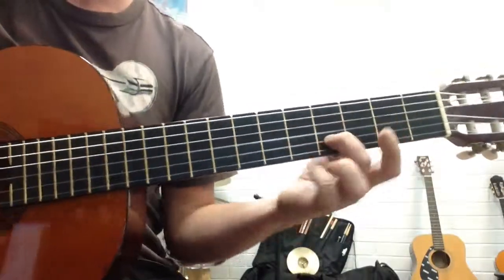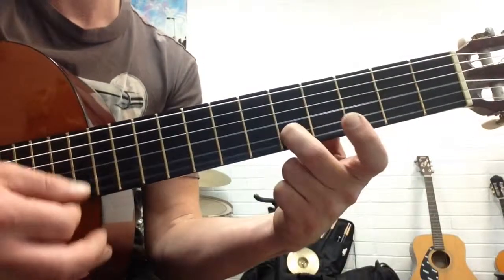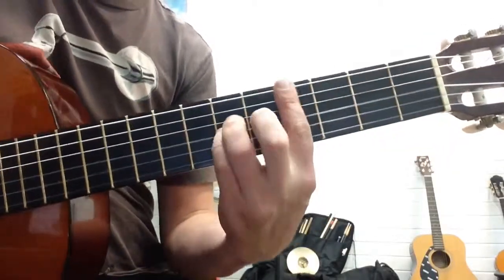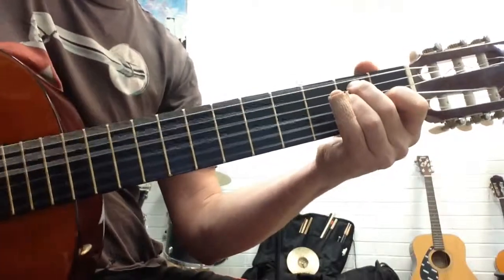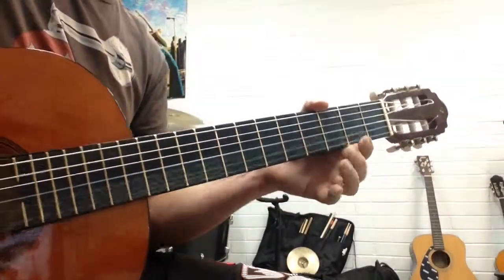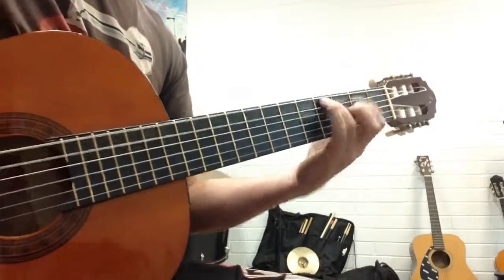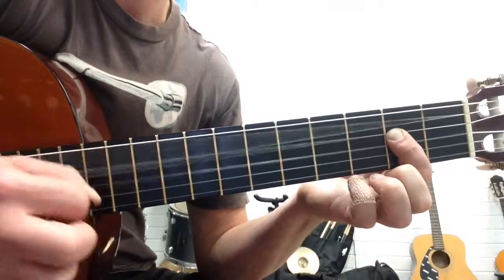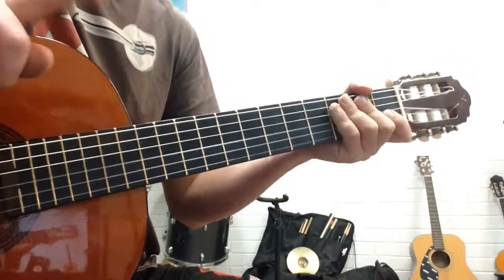My Hero (part 1)